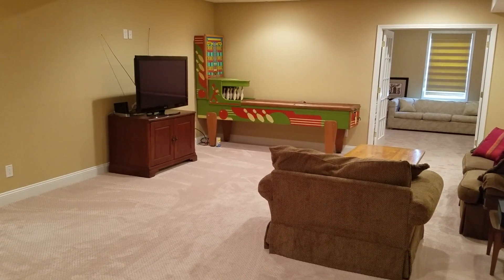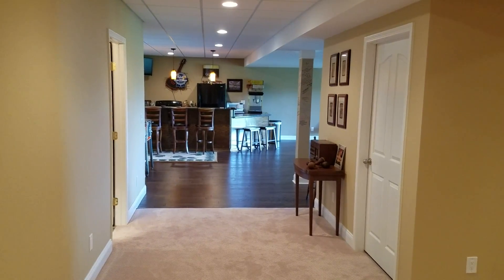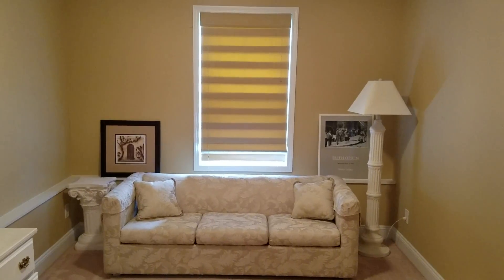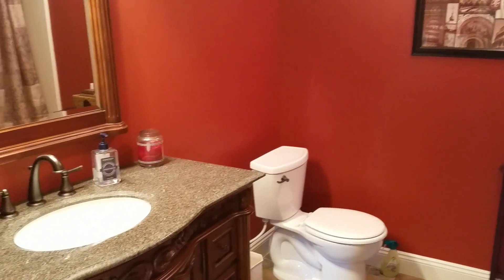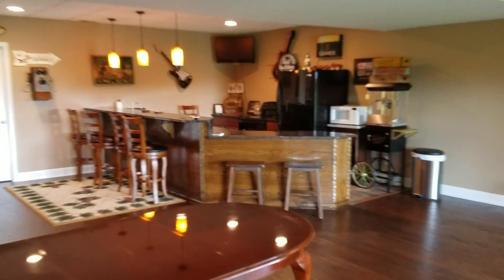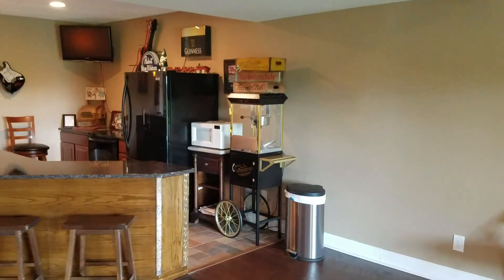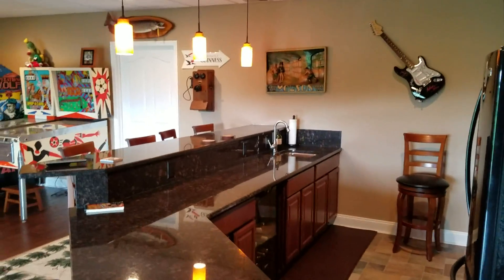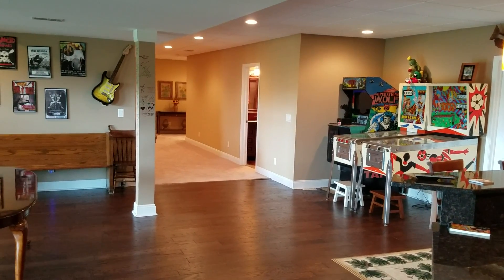12069 W. Michigan Ave. Lower level